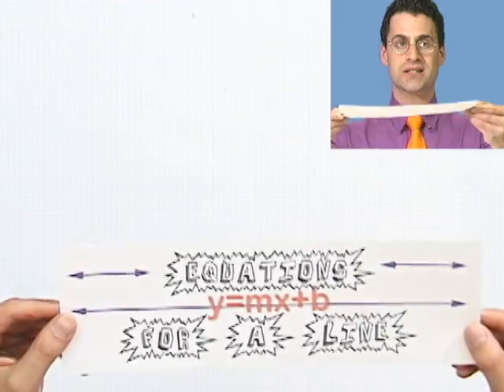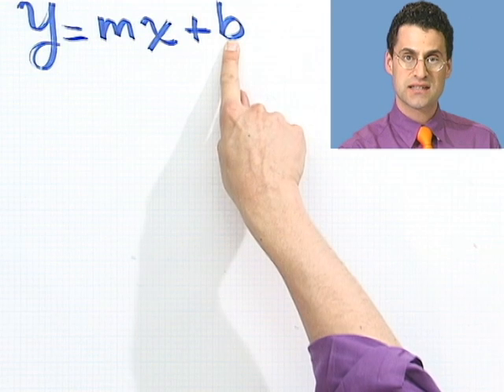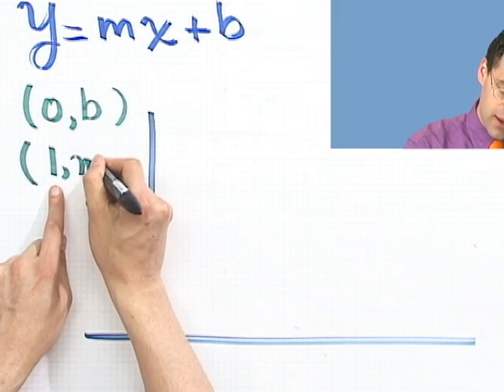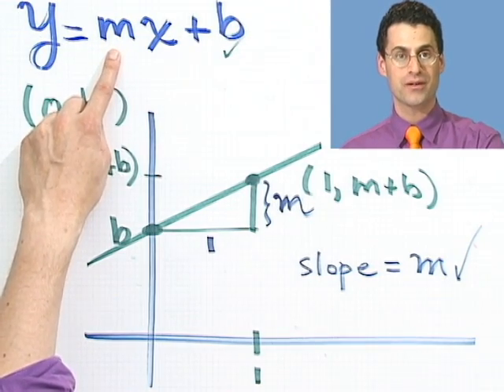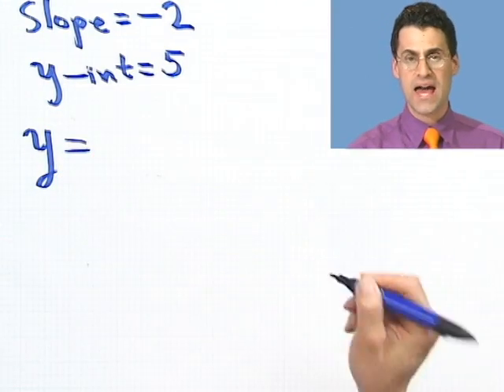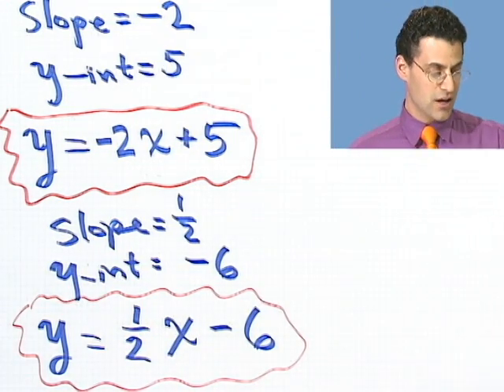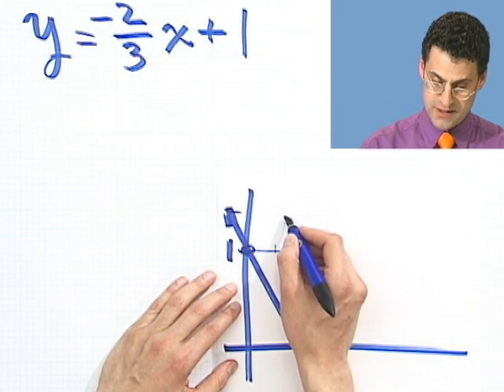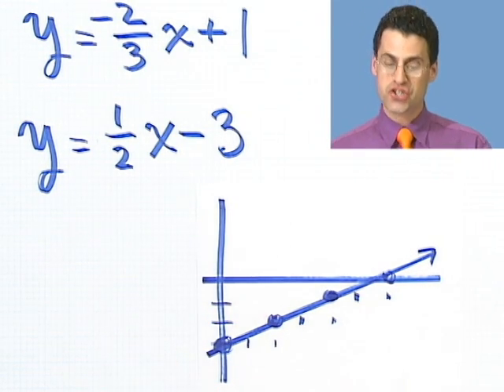Introduction to Slope-Intercept Form